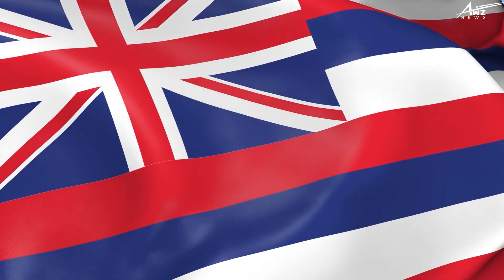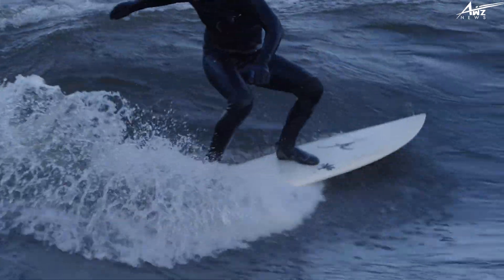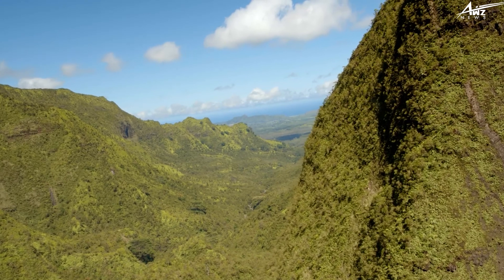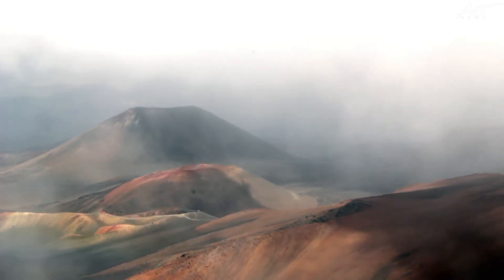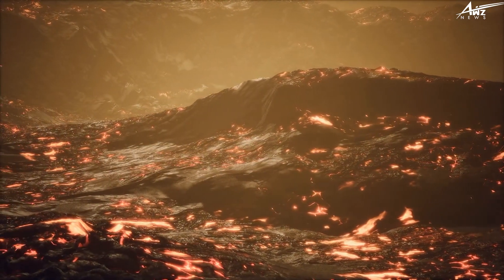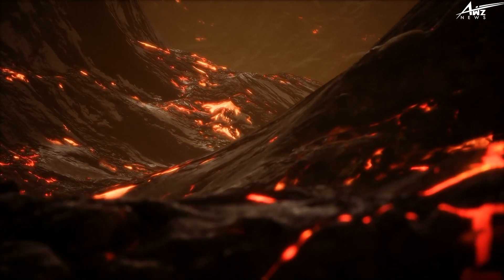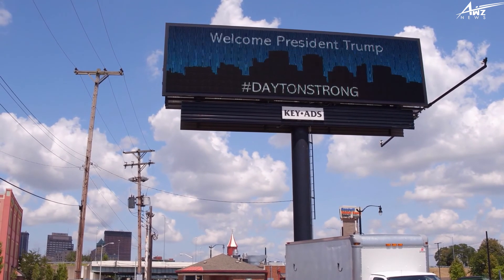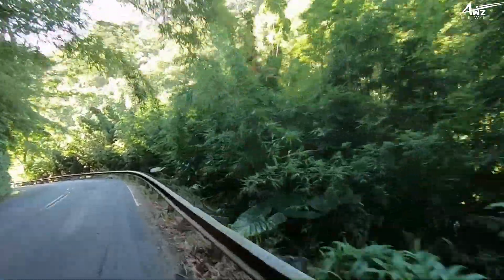THE TWO FACES OF HAWAII | THE MOST ACTIVE VOLCANO IN THE WORLD | AMAZING PLACES IN HAWAII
We share to you all this in 3 high quality videos DAILY. Join us to learn something new everyday and there is something for everyone!!

Our channel is open for brand collaboration with Terms & Conditions.